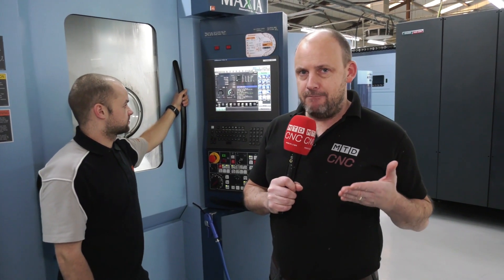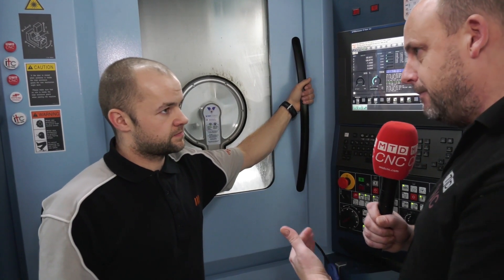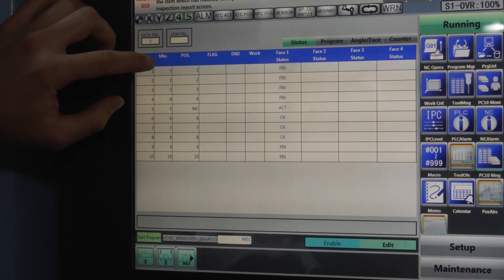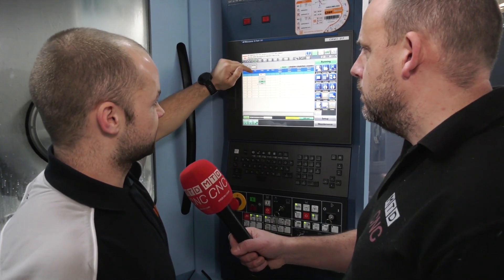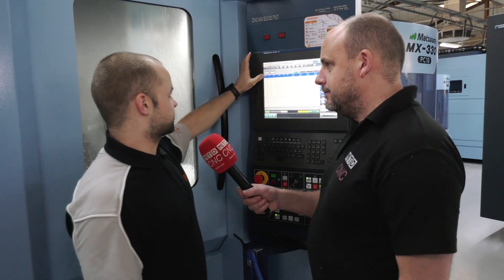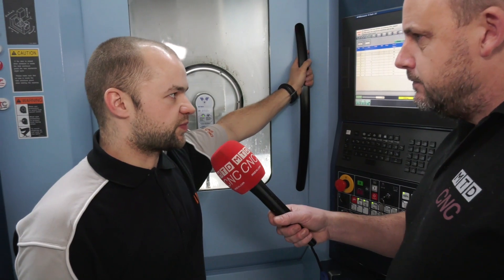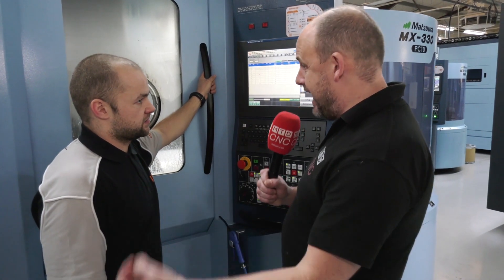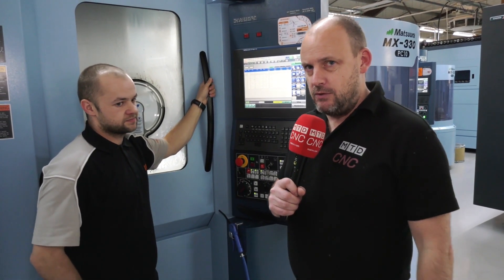Is it easy to operate a multi-pallet machine?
MP Engineering are serial investors in Matsuura multi-pallet 5 axis CNC machine tools, the 10 pallet, 90 tool MX-330 PC10 being a particular favourite of theirs.

In this short video, Ben Hayward of MP Engineering demonstrates just how easy it is to maximise unmanned production with the versatile & intuitive Matsuura software that comes as standard with the 10 pallet APC (automatic pallet changer) on the MX-330.